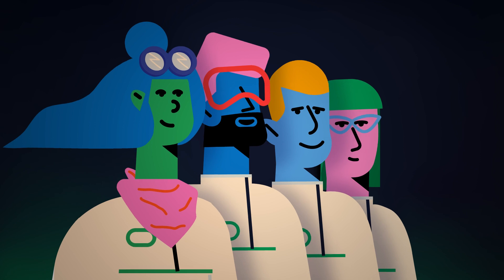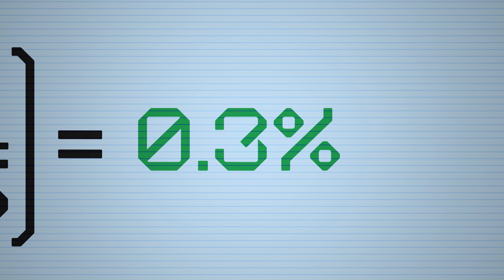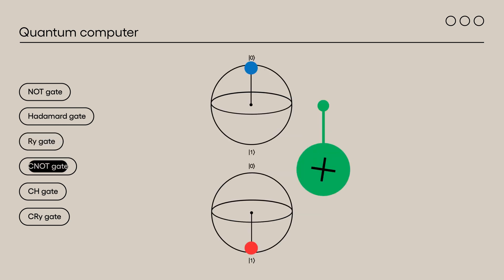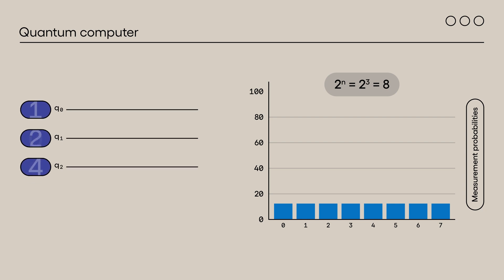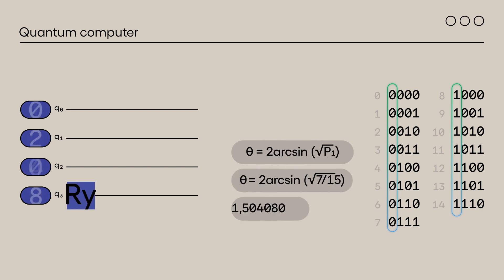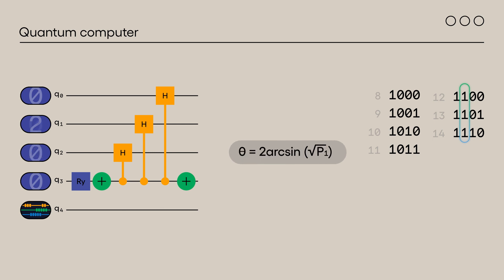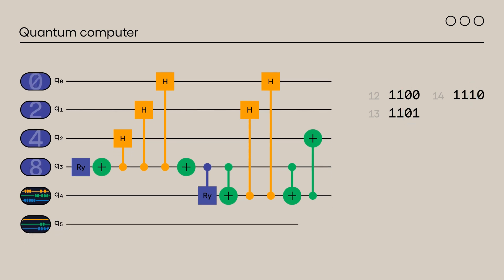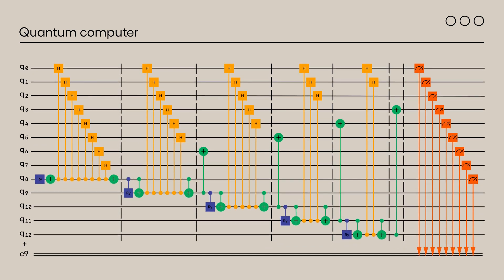The Quantum Enigmas 005 - The Birthdays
Without quantum advantage

You are invited to a reception at Aïka's house with your friends Bob, Charlie and Dahlia. At the door, you learn that Aïka has restricted the number of people allowed. You will have to determine the minimum number of people so that there is more than a 50% chance that two people have the same birthday.

Discover the extraordinary world of quantum programming through a unique animated series: The Quantum Enigmas.

We’ve made an introduction to the key concepts of quantum computing and a series of fun enigmas to solve. Even if there is no quantum advantage at the moment, from one enigma to the other, you will develop a deeper understanding of quantum by testing your logic against various scenarios.

The Quantum Enigmas is the recipient of Applied Arts Canada's Best Illustration 2023 award.

Useful links

SkillsBuild offers a series of introductory-level exercises for each enigma. You can set up a free SkillsBuild account and access the learning modules by clicking on the

For those who wish to push their knowledge further, Qiskit offers a series of advanced problem sets related to enigmas 001 to 004